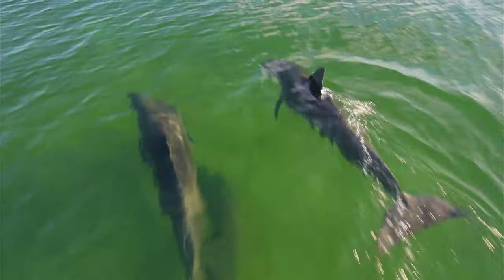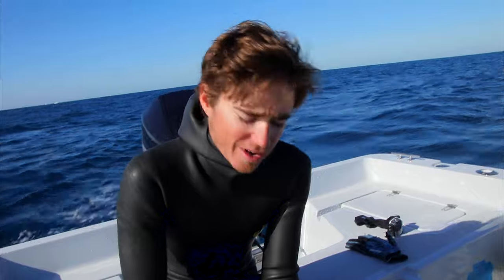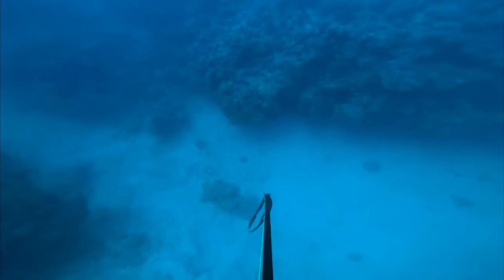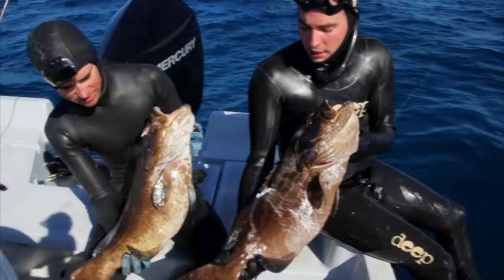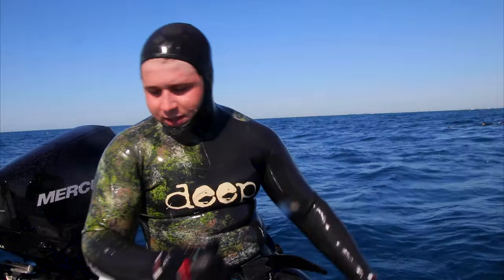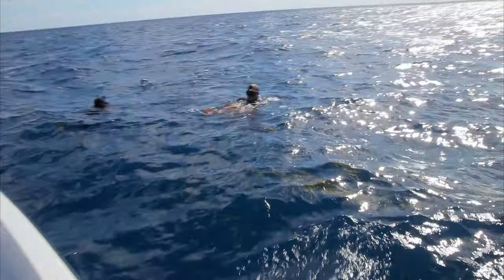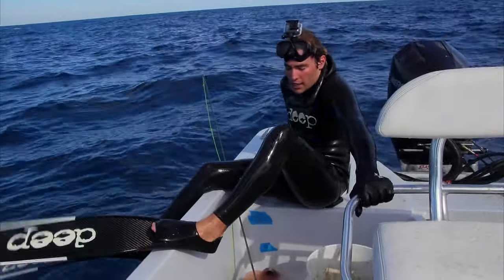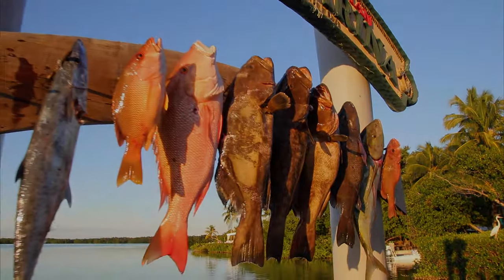GOLIATH GROUPER STEALS FISH FROM DIVER !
While Spearfishing in the Florida Keys we came across a reef loaded with Black Grouper. This was perfect because Grouper season was about to close. This video is being posted late due to editing other projects but I still wanted to get it out to you on my channel. When I speared my Grouper it was immediately swallowed by a Goliath Grouper, which are known to steal catch from fishermen. The fight was on and the Goliath Grouper or Jew Fish definitely gave me a run for my money. Check it out!